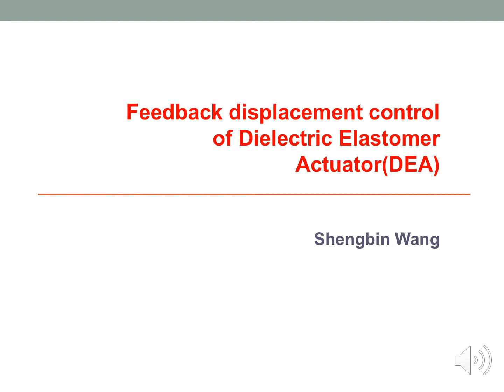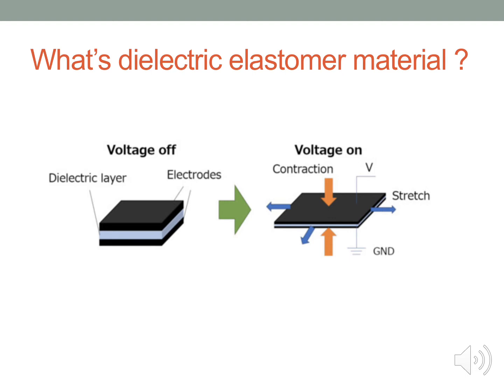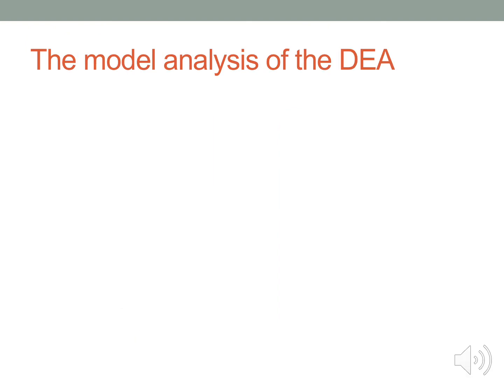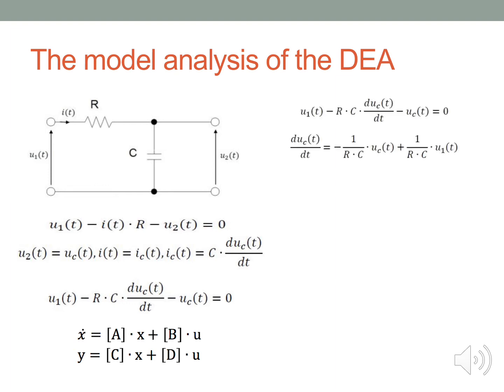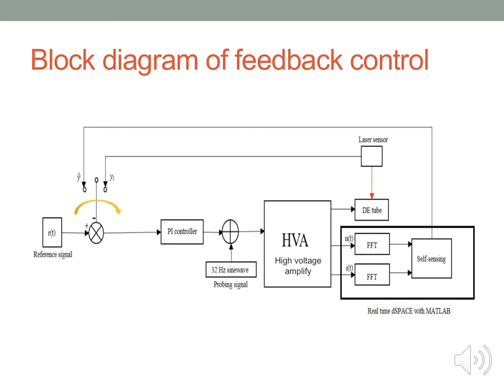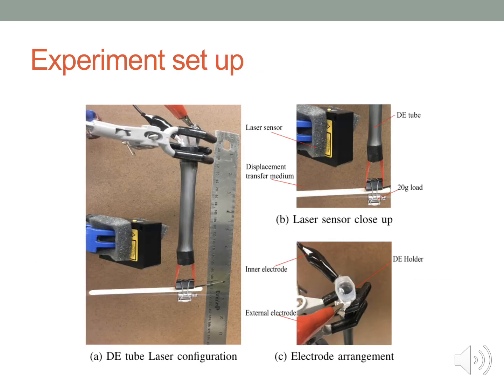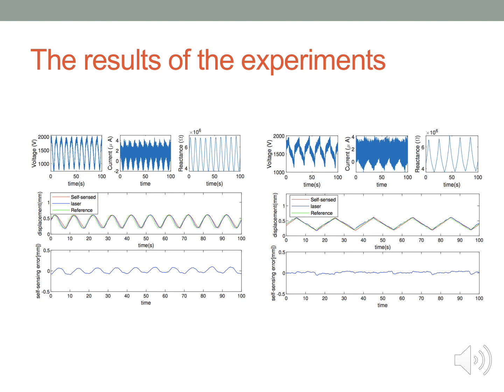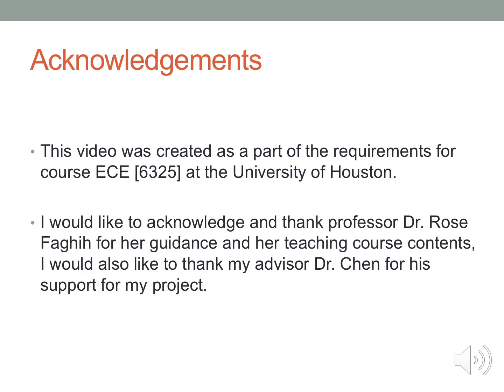Feedback displacement control of Dielectric Elastomer Actuator (DEA)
ECE 5335/6325 State-Space Control Systems, University of Houston